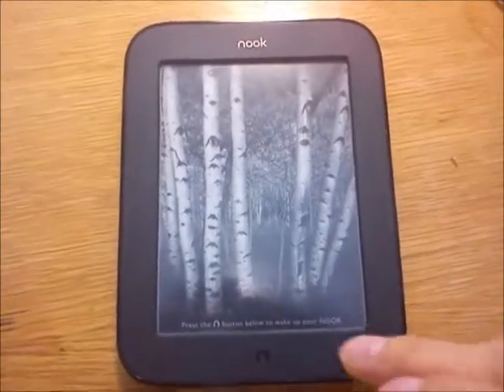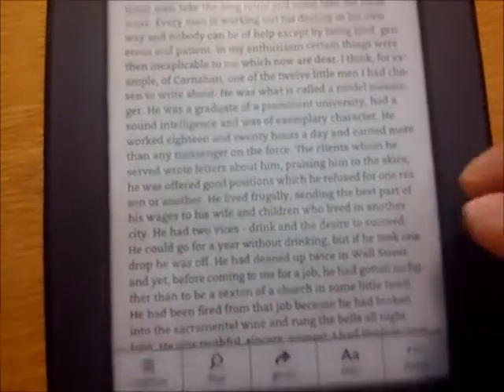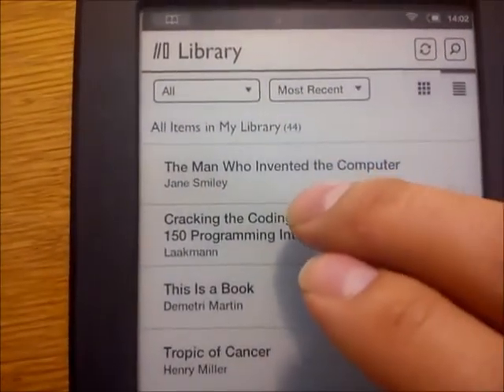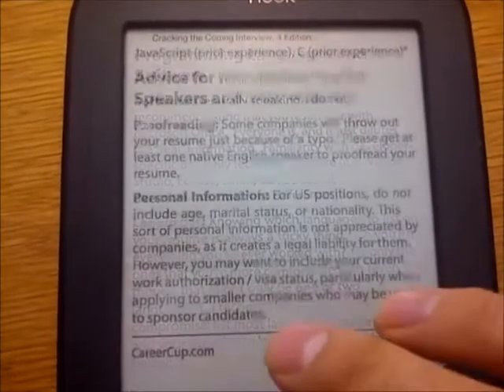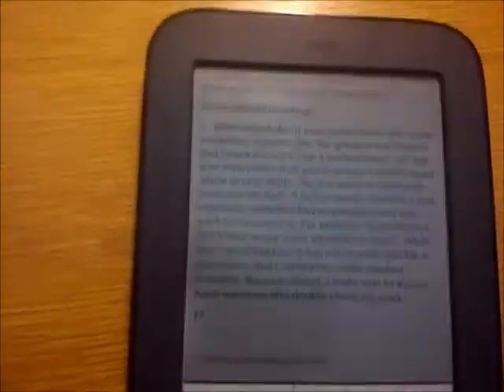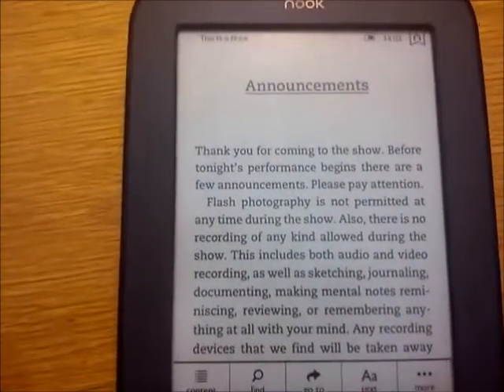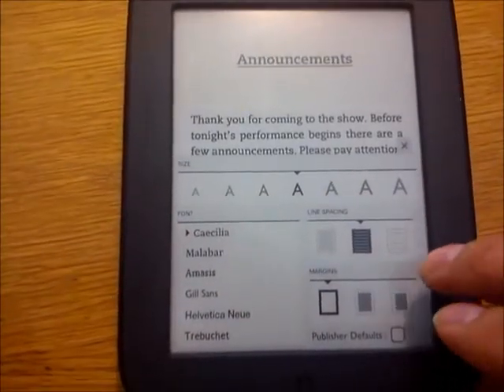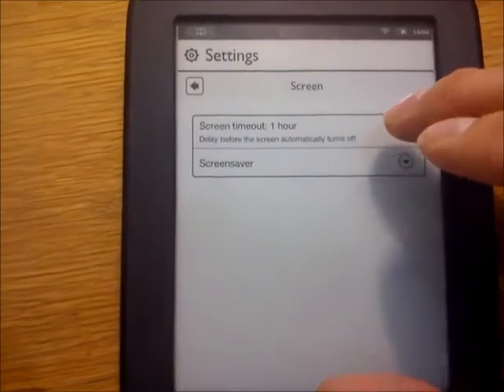Review of the Nook Simple Touch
This is a review of the Nook Touch, the new Android device from Barnes & Noble. I ordered it from overseas, the US to be precise and received it a couple of weeks ago. I have a hunch I was one of the first in Europe to own one.
   I rooted it but I haven't installed any new apps on it yet and actually I would like to advice against that for the time being. Rooting it was fairly simple, it only required a SD card but to install apps you need to install scripts, use the Android Software Development Kit and whatnot. There's no simple method of transferring apps to it yet, at least to the best of my knowledge. Those videos that can be seen online on YouTube or such of the Nook Touch on which countless apps have been installed, have been made by fairly knowledgeable people, insiders if you may from forums such as XDA developers and Nookdevs.com.
   For the average Joe, I recommend waiting just a little bit longer before trying to install apps, unless you are fairly wealthy and don't at all mind the risk of bricking your device.
   In addition to this recommendation I would briefly like to mention some further information about the unit.
   Eink of course as everyone knows spares your eyes from the strain that can occur when sitting in front of a monitor all day.
   This eink type is of a reasonable standard but sometimes, especially while reading PDF's the quality and contrast is a bit low.
   The unit does not have speakers and what more it doesn't have landscape mode. I bet the developers were in a bit of a rush to get it out to the market seeing how they oversaw such an important detail.
   In the US this device is fairly cheap at 139 USD but of course if you live elsewhere you will have to pay extra for shipping and income tax. Barnes and Noble does not ship internationally so you would need to purchase it off eBay or some other alternative vendor.
   The unit does view ePub books which is great because it will most likely be the new e-publishing standard and you can get quite a lot of epub books for free. Expect the publishing industry to undergo as dramatical changes as the music industry did with the advent of the MP3.
   All in all, I say buy this device or wait for a model with native Android user interface, i. e. one which does not require rooting for you to install apps.
   Finally, I have a hunch Barnes & Noble may include a web browser in one of their next firmware updates so if a browser is all you need you may wish to wait just a little bit longer before modifying the operative system on your own.